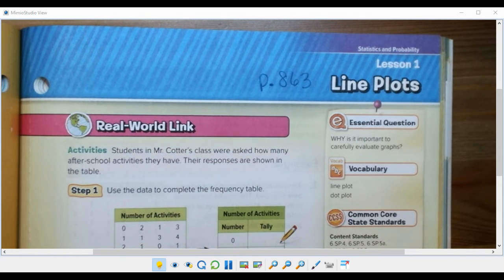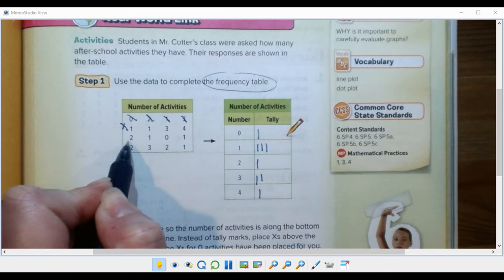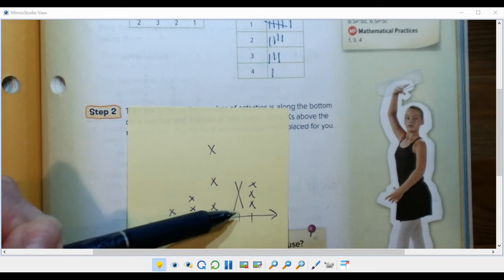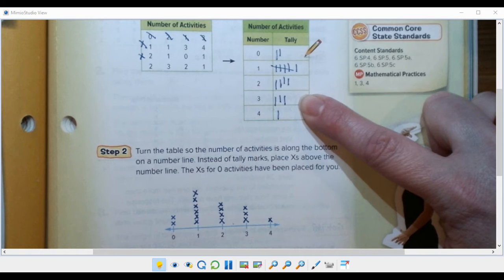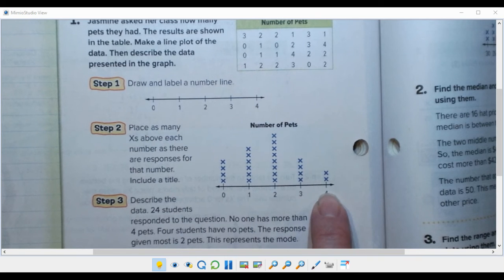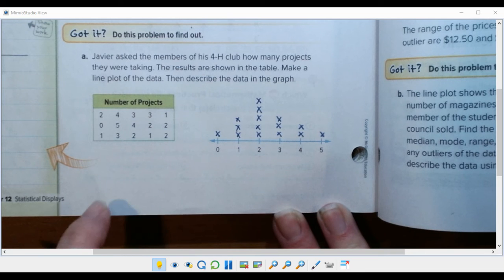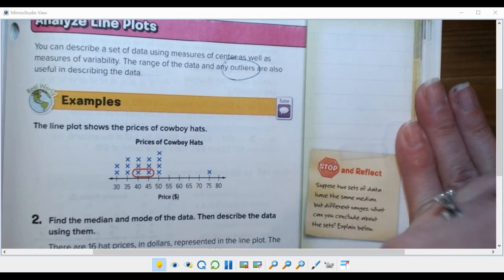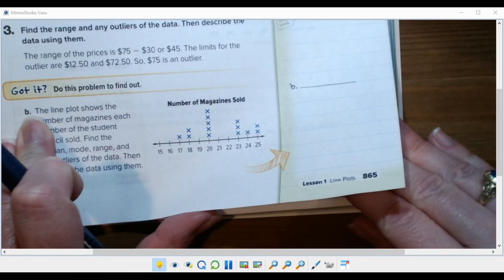Line plots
ch 12 Lesson 1: Line/dot plots